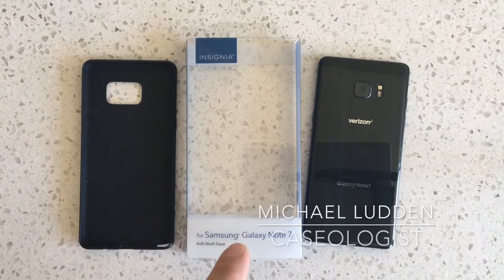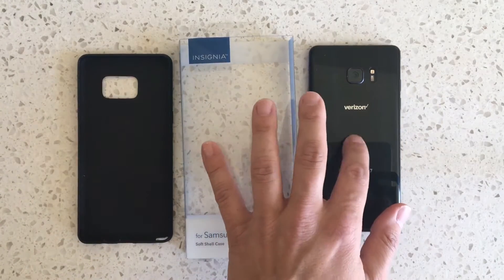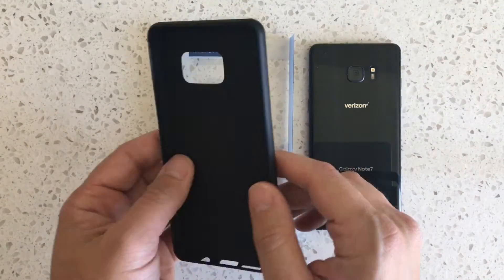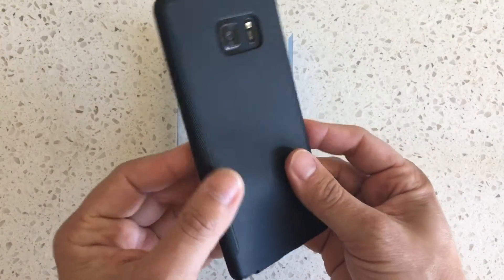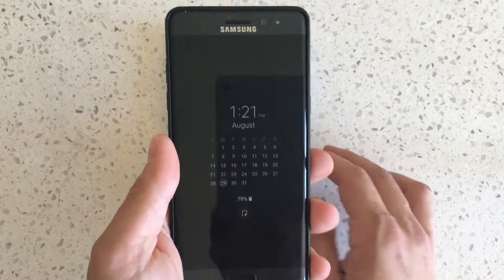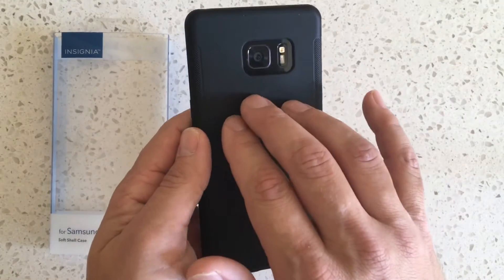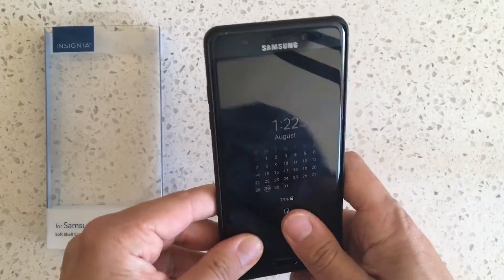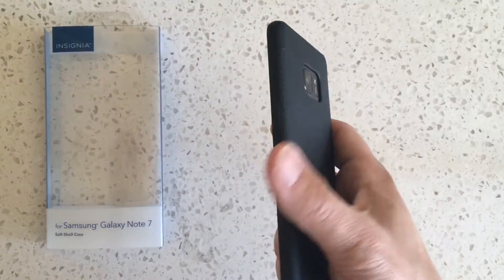[REVIEW] Insignia Softshell Case for Samsung Galaxy Note 7 (Best Buy)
Description: My review of the Insignia Softshell Case for Samsung Galaxy Note 7 (Best Buy).